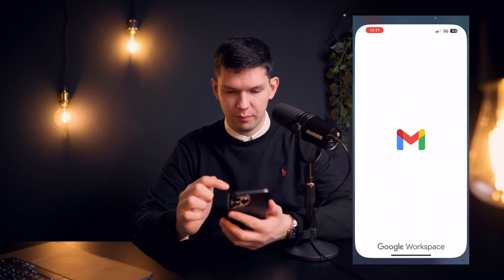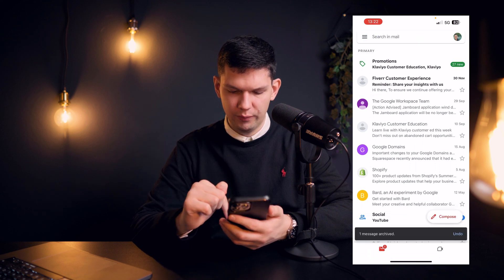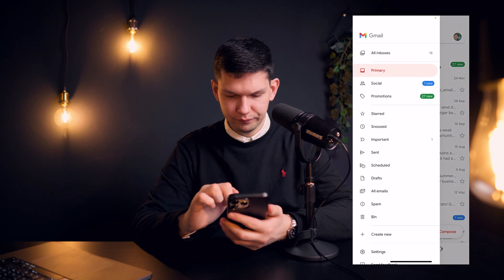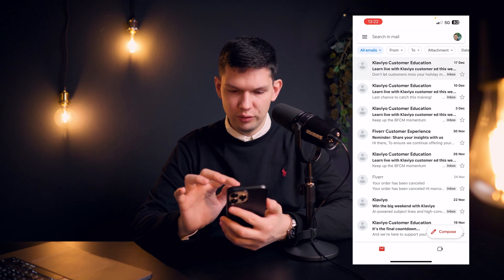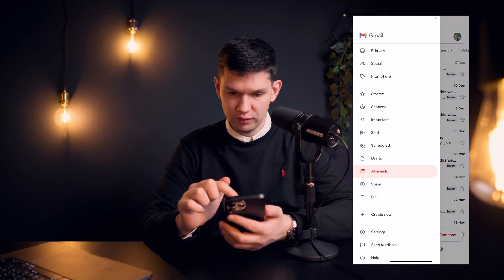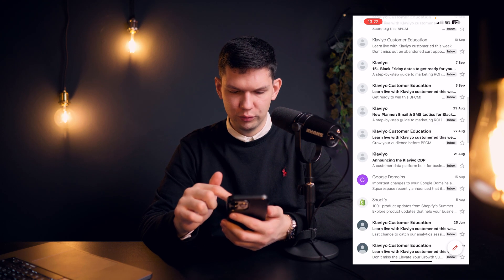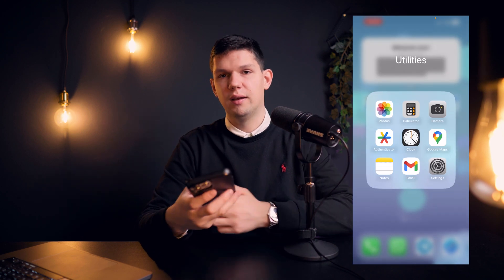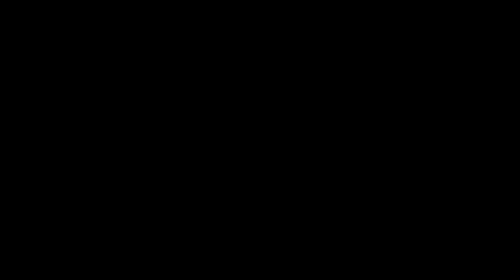How To Find Archived Emails In Gmail (2024) - Full Guide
Learn exactly How To Find Archived Emails In Gmail (2024) - Full Guide